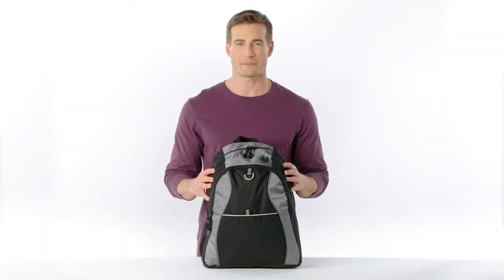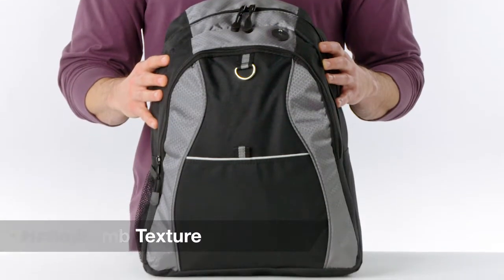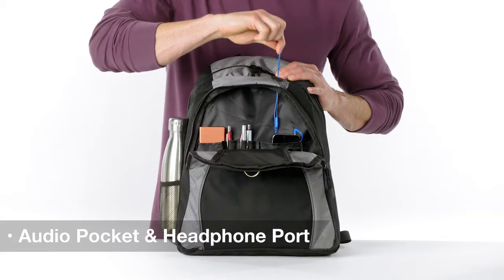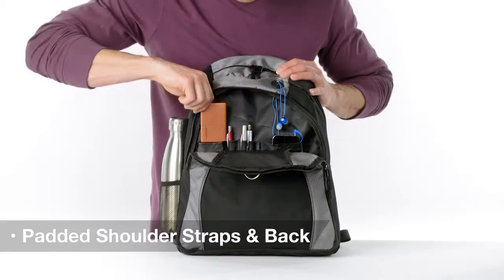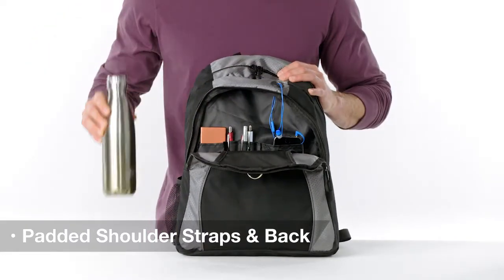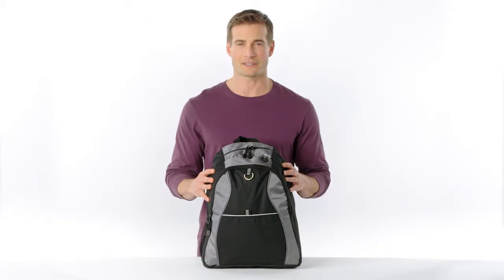Port Authority® Contrast Honeycomb Backpack BG1020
This simple, budget-friendly backpack has a distinctive honeycomb texture. It's the perfect way to haul books and other essentials.

600 denier polyester, 420 denier honeycomb polyester contrast
Interior organizer panel
Comfortable ergonomic padded straps and padded back
Web top handle
Mesh water bottle holder
Exterior pocket with hook and loop closure
Convenient headphone exit port
Dimensions: 17.25"h x 13.25"w x 5.5"d; Approx. 1,257 cubic inches